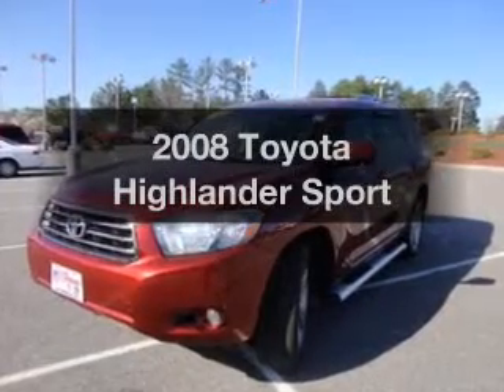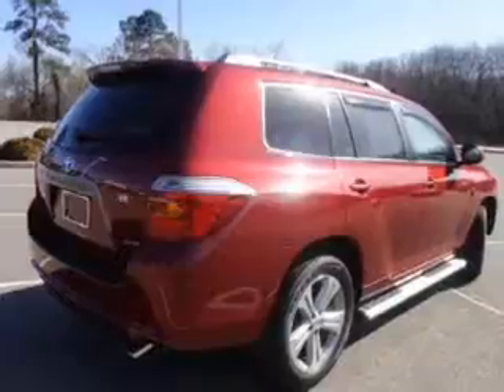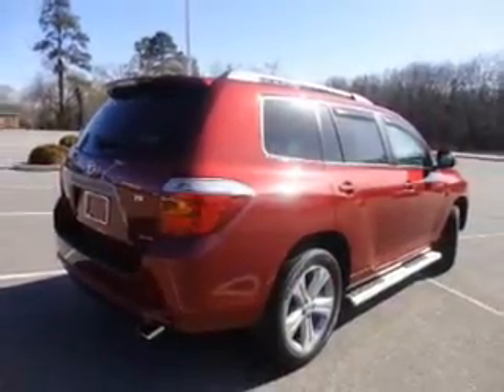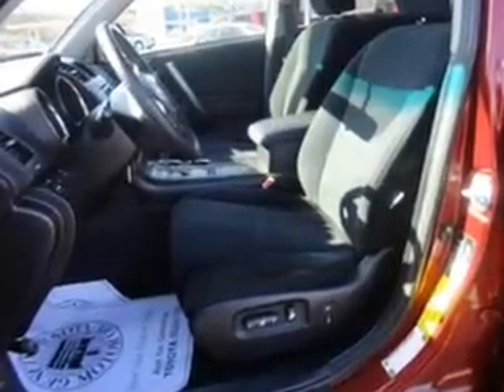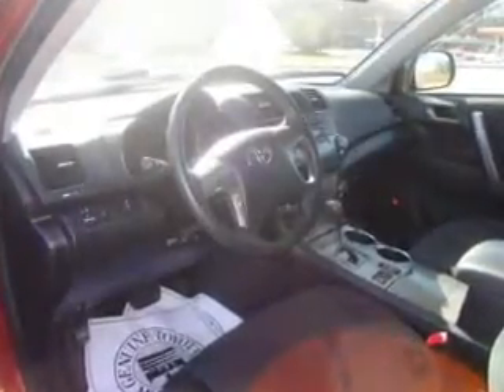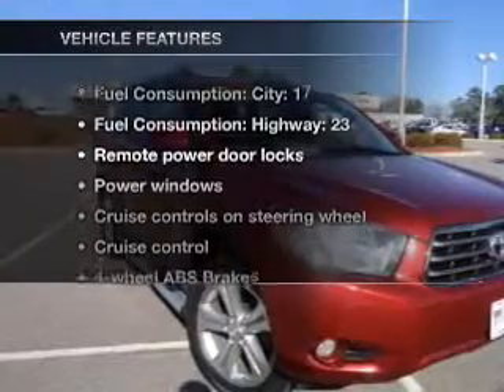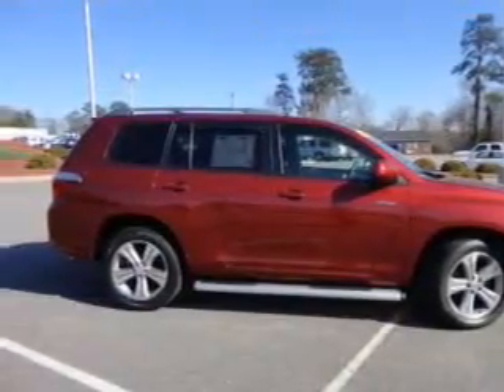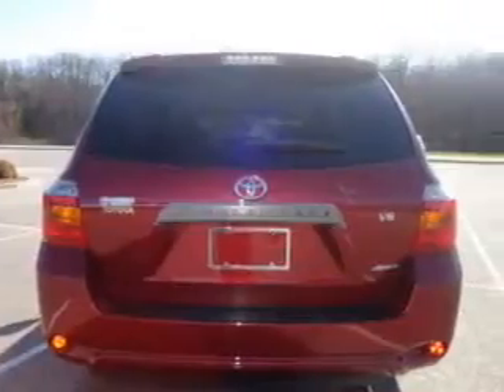2008 Toyota Highlander - Florence SC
Year: 2008
Make: Toyota
Model: Highlander
Trim: Sport
Engine: 3.5 liter 6 cylinder 24 valve
Transmission: 5-Speed Automatic
Color: Maroon
Mileage: 62919
Address:
2300 West Palmetto St.